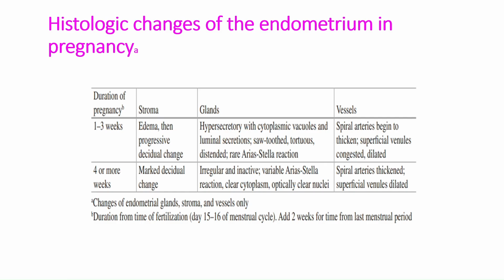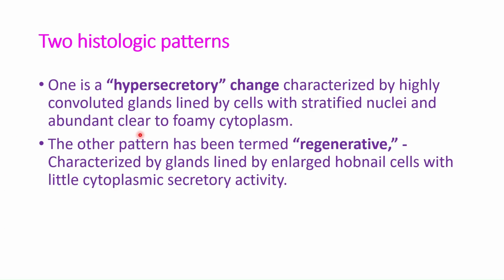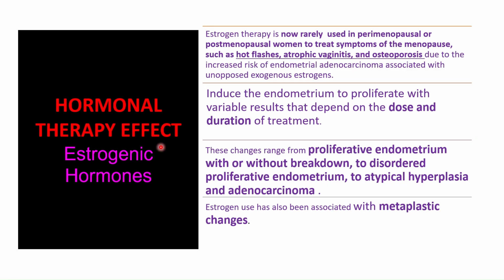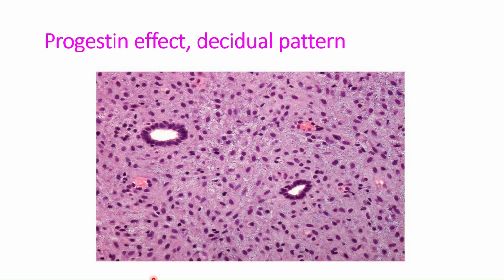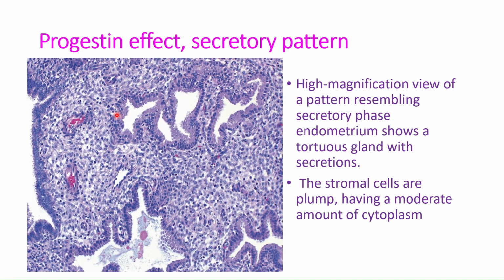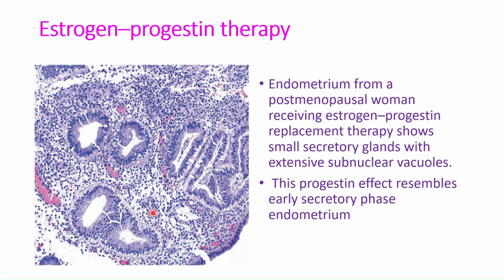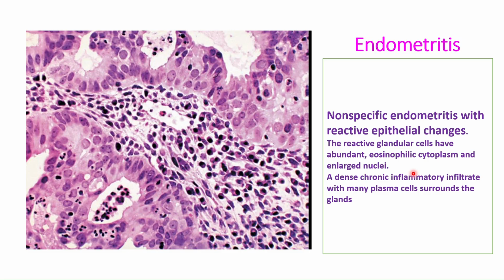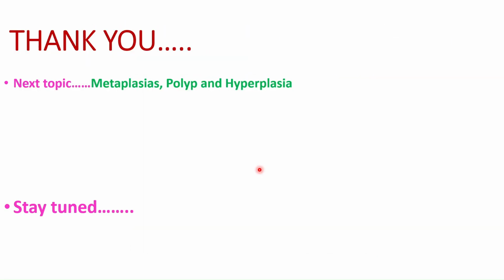Endometrial Pathology Ep.6 | AUB: Pregnancy Changes, Hormonal Therapy Effects & Endometritis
Welcome to Episode 6 of our Endometrial Pathology Series on Abnormal Uterine Bleeding (AUB).
In this session, we focus on:
🔹 Pregnancy-related endometrial changes and their diagnostic role in AUB
🔹 Hormonal therapy effects – estrogen & progesterone influence on bleeding patterns
🔹 Endometritis – inflammation-related causes of AUB

🎓 Tailored for MBBS & MD Pathology students preparing for exams.
📚 Educational Purpose | Pathology Made Simple